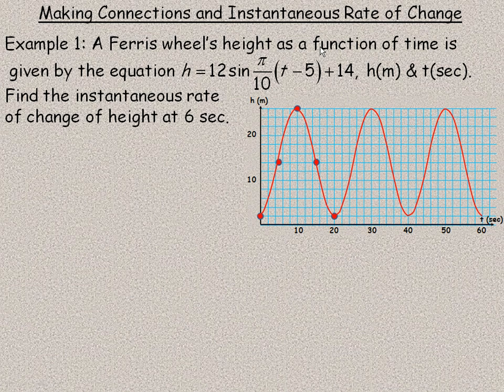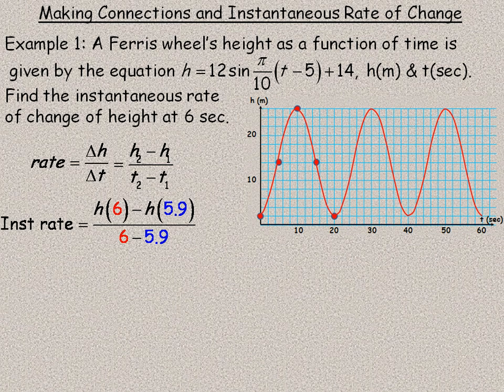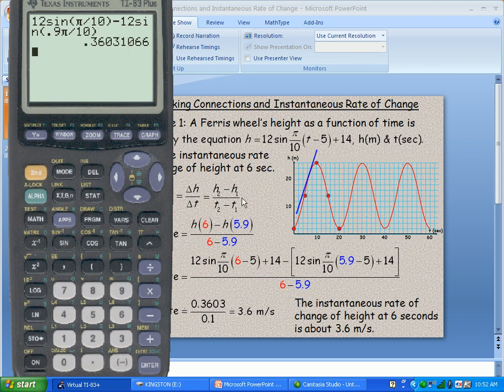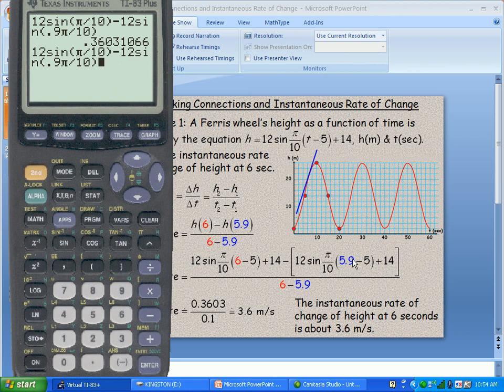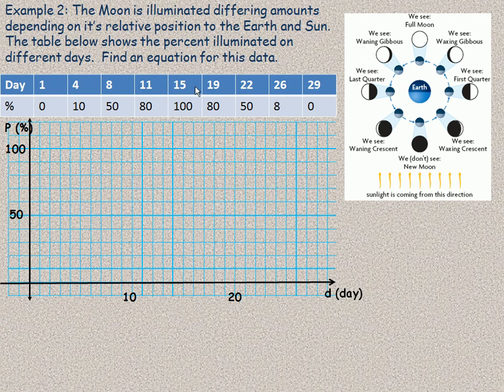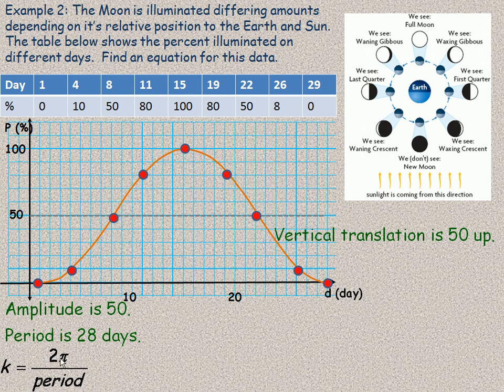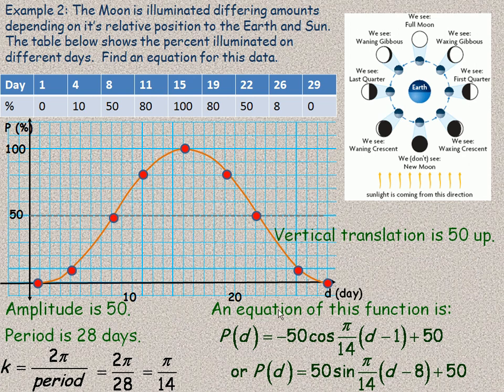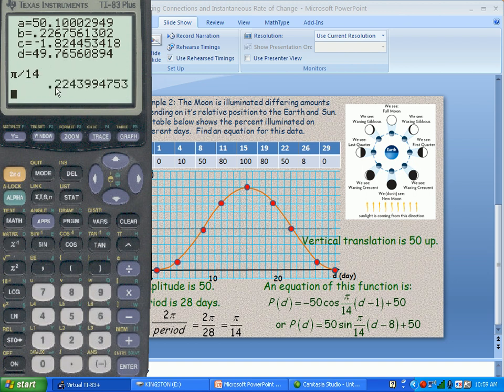Making Connections and Instantaneous Rate of Change (Sinusoidal Functions)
This lesson shows an example of approximating an instantaneous rate of change (for sinusoidal Functions) using a secant-slope calculation and includes an example of modelling some periodic data with a sinusoidal function.  This lesson was created for the MHF4U Advanced Functions course in the province of Ontario, Canada.